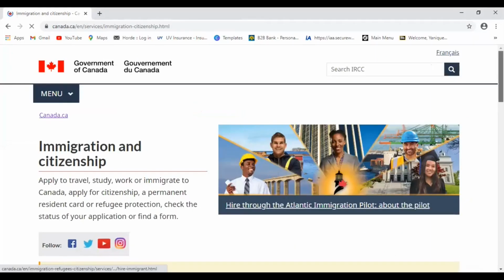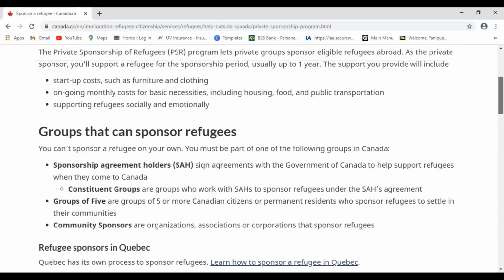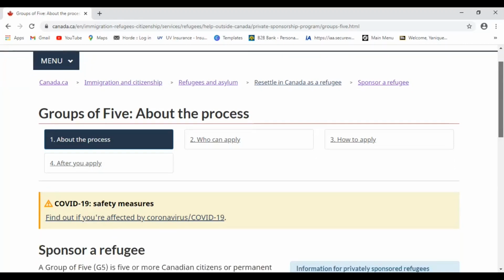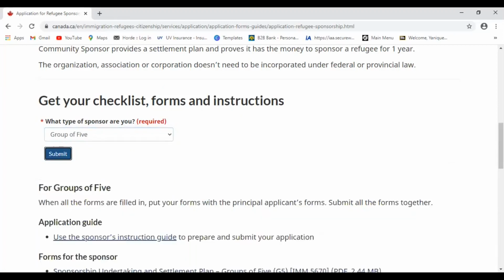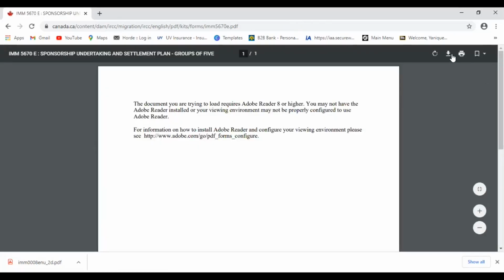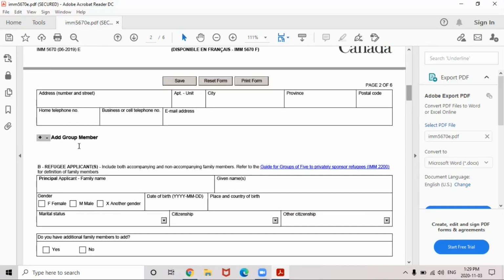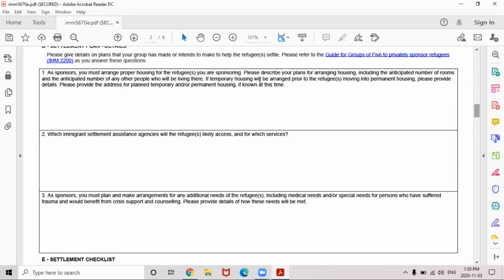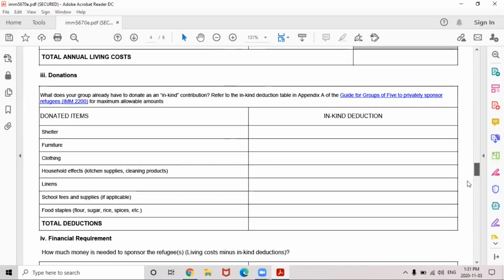Refugee Class: How To Sponsor A Refugee Outside Canada - Group Of Five (G5's)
This video focuses on how a refugee outside of Canada can be Sponsored.

This video was created and published by YGR's INFO CORNER in her personal capacity. The opinions expressed in this video are the creator's own and should not be taken as fact. The validity of any evidence provided should be independently checked for authenticity, and YGR's INFO CORNER takes no responsibility for the actions of those viewing this video.